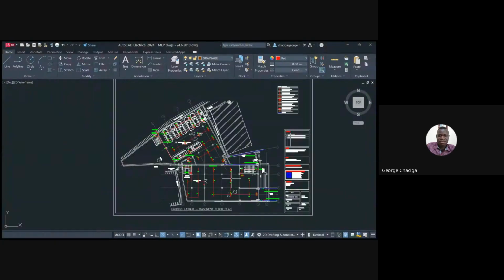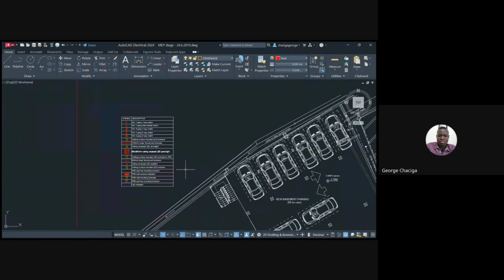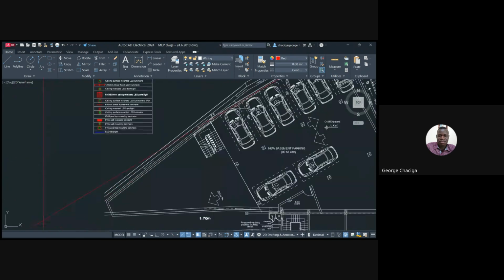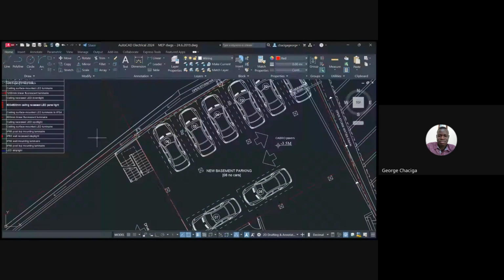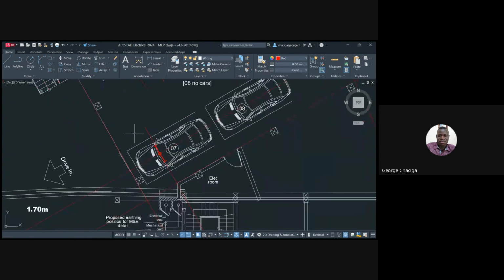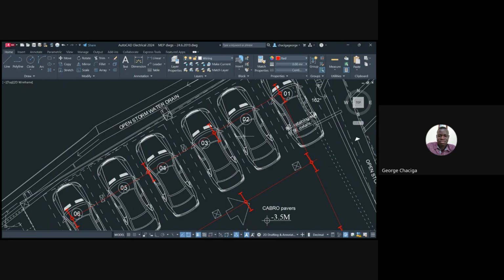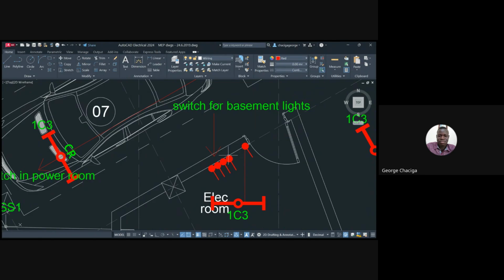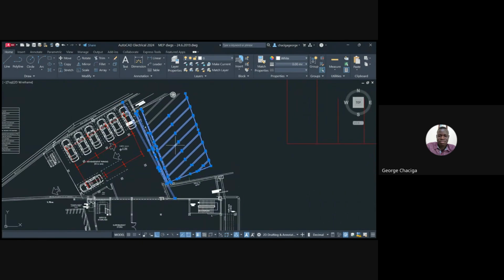Introduction to Electrical Design in AutoCAD: Lighting & Circuits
Welcome to Cohort I, Session I of our Online MEP Training Series!

In this introductory session, we dive into the core principles of electrical lighting design using AutoCAD. Learn how to transition from an architect's layout to a functional engineering plan, focusing heavily on standard engineering practices that ensure efficiency, sustainability, and real-world compliance.

Key Topics Covered in This Video:
Uniform Lighting Principles: How to prevent uneven shadows and calculate proper spacing between linear fixtures (like 1.2m LED lights) based on room dimensions.
AutoCAD Essentials: Practical demonstration of essential tools including Construction Lines, Offset Tools, Divide Commands, Quick Select, and the internal Calculator.
Layer Management & Cleaning: The importance of streamlining your drawing by stripping away unnecessary structural details (like parked vehicles) so your technical installations are clear for on-site technicians.
Engineering-Driven Circuit Design: A breakdown of switching circuit logistics, balancing loads on a 6A switch, and understanding the hidden dangers of "inrush current" when linking multiple fixtures.
💡 This course emphasizes that software is just a tool—true design relies on rigorous technical research, functionality parameters, and sustainable planning.

Don't forget to practice before the next session! Download your templates and drawings to complete your assignment.